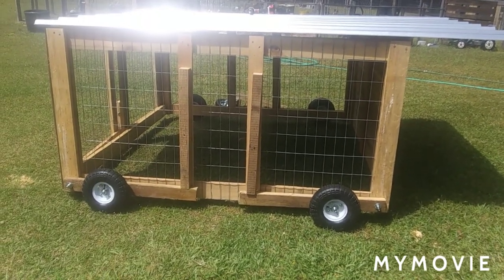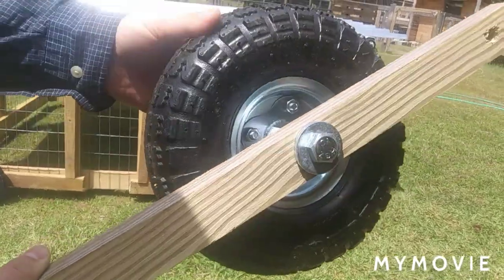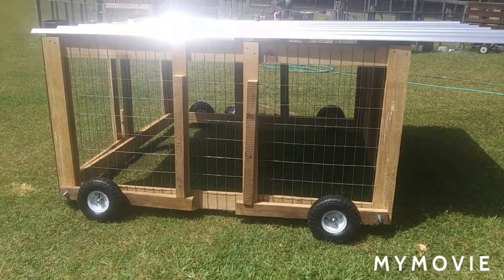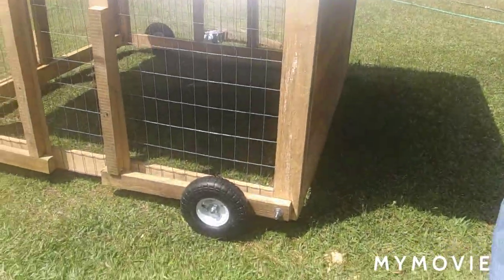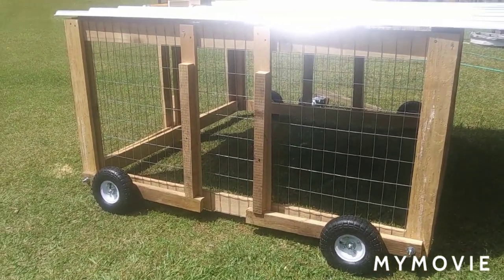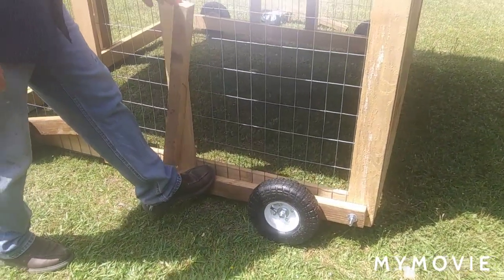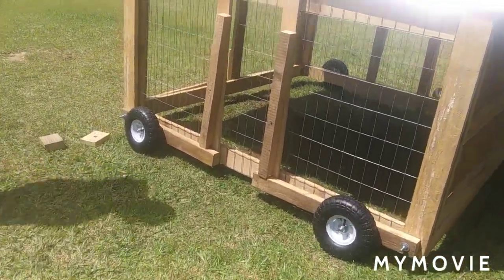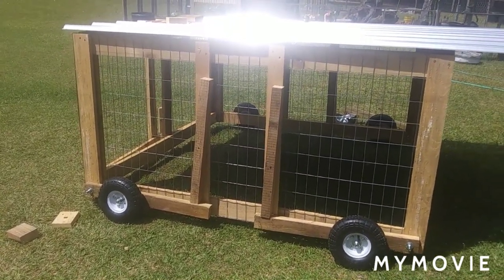Ultimate chicken tractor wheel system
Easy to use wheel system for chicken tractor for letting the wheels up and down